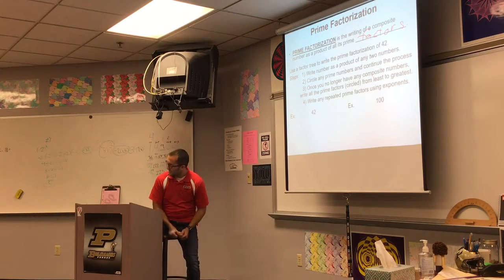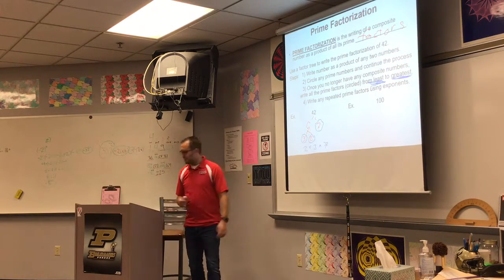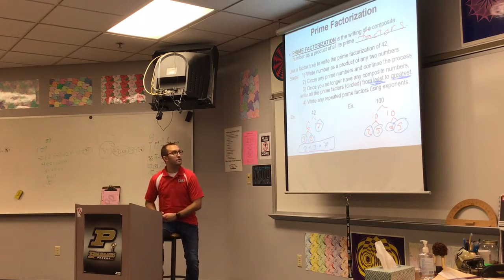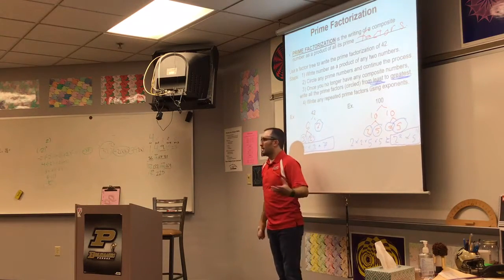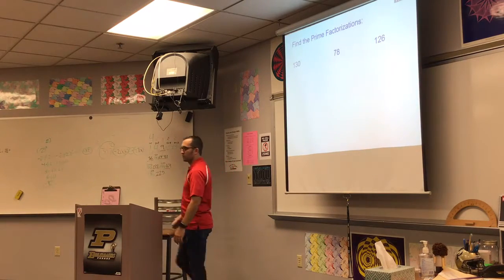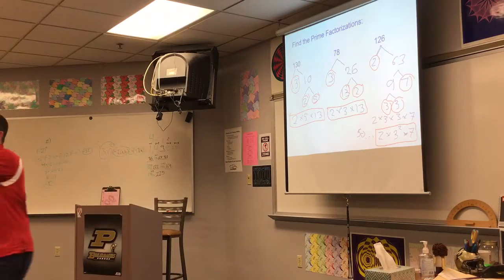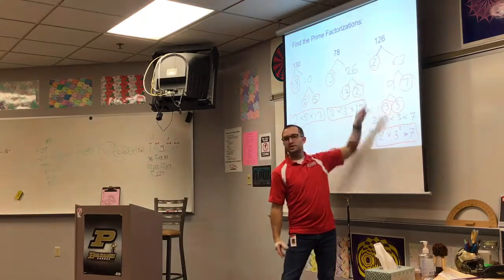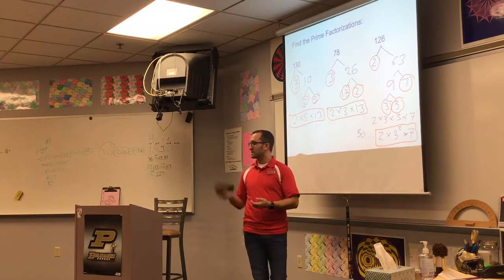Prime Factorization notes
These are the notes over prime factorization from 2018